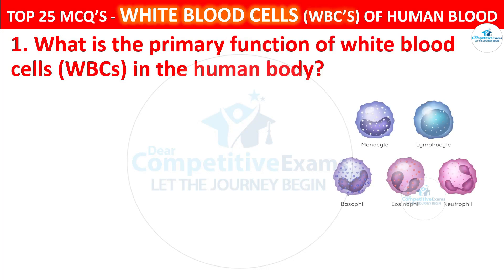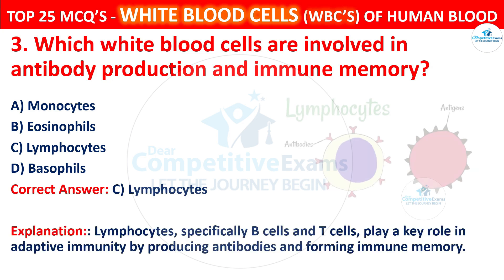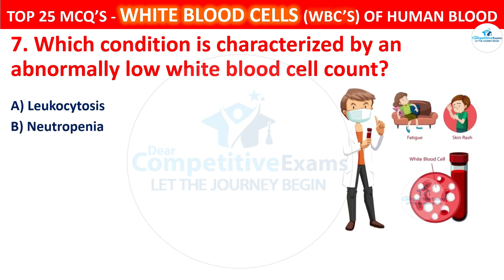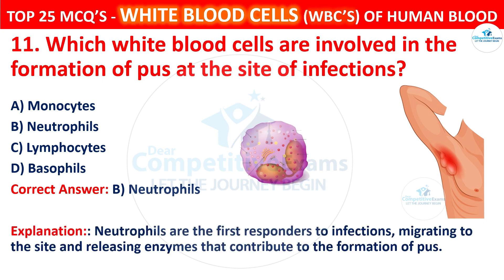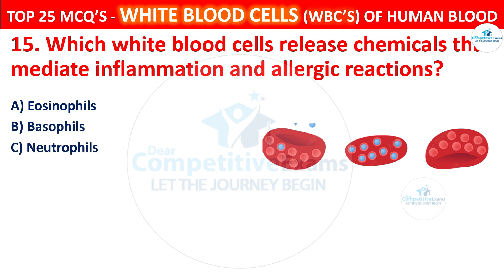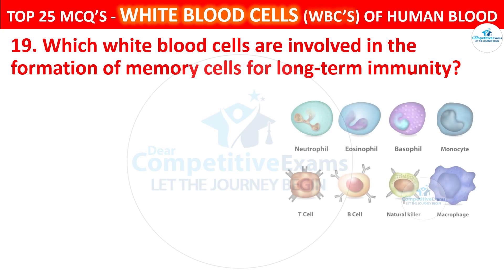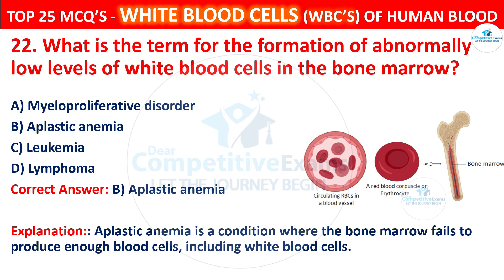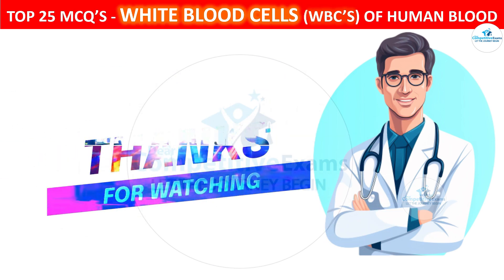25 mcqs on white blood cells wbc's | quiz on wbc blood cells with answers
25 mcqs on white blood cells wbc's | quiz on wbc blood cells with answers | wbc blood cells quiz

mcqs on bloodblood mcqs with answers